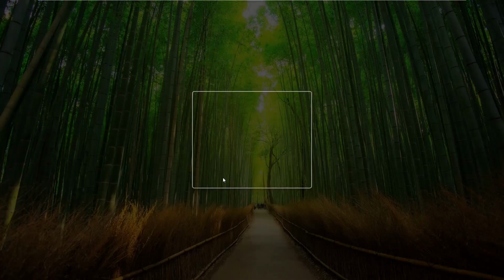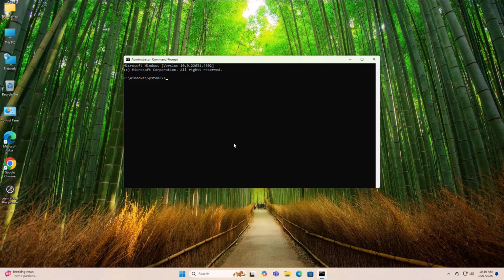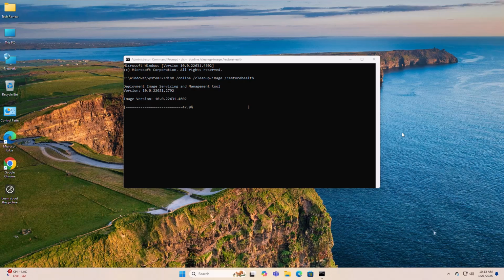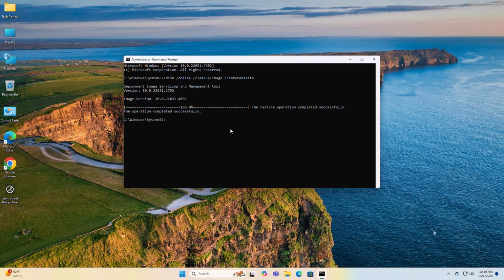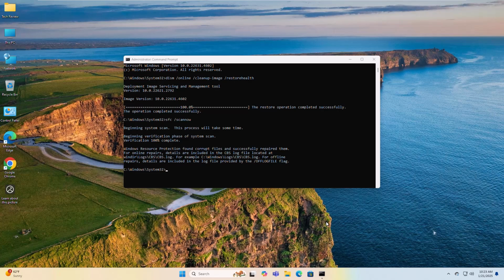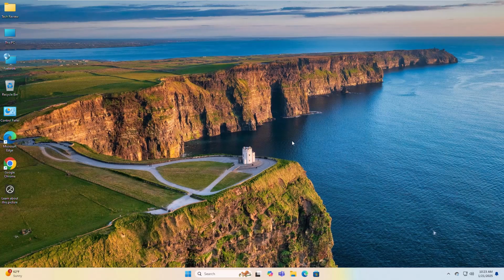How To Fix DPC QUEUE EXECUTION TIMEOUT EXCEEDED In Windows 11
How To Fix DPC QUEUE EXECUTION TIMEOUT EXCEEDED In Windows 11 | Step-By-Step Guide

Are you encountering the frustrating DPC_QUEUE_EXECUTION_TIMEOUT_EXCEEDED error in Windows 11? This blue screen of death (BSOD) issue can disrupt your workflow and even cause your system to crash unexpectedly. Don't worry—this video is here to help!

In this step-by-step tutorial, we’ll cover:
✔️ What causes the DPC_QUEUE_EXECUTION_TIMEOUT_EXCEEDED error.
✔️ Easy troubleshooting methods like updating drivers, disabling unnecessary startup apps, and running system checks.
✔️ Advanced solutions, including resetting network adapters, tweaking power settings, and reinstalling drivers.
✔️ How to prevent this error from happening again in the future.

🔧 Tools & Commands Used:

Device Manager
Windows Update
Command Prompt (SFC & DISM commands)
💻 Whether you're an advanced user or a beginner, this guide is tailored for anyone looking to fix this error efficiently and safely.

🌐 Resources:

Download drivers: [Insert relevant link]
SFC & DISM commands guide: [Insert relevant link]